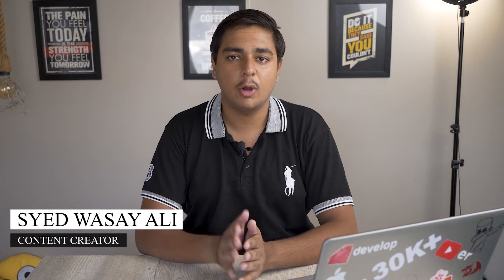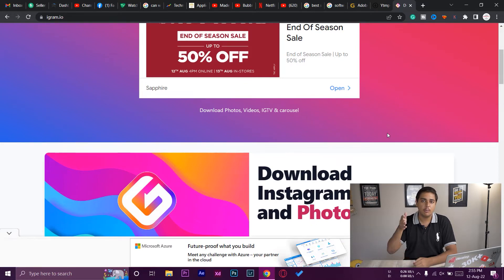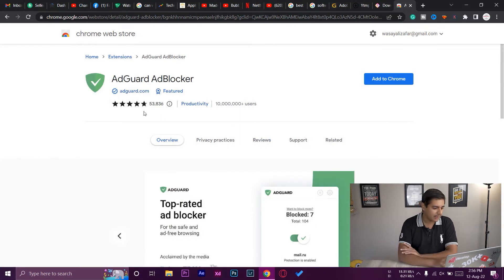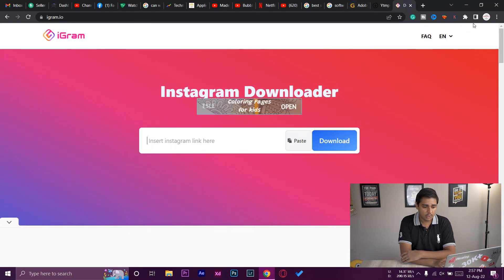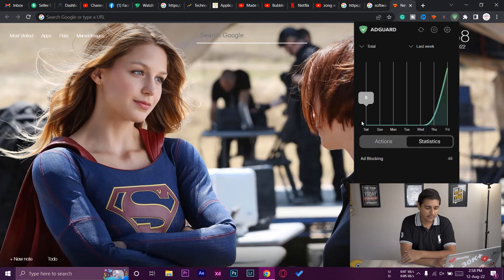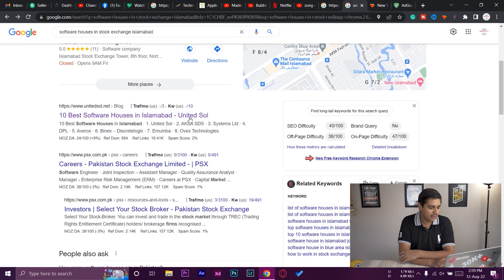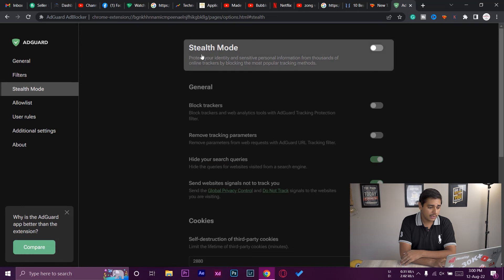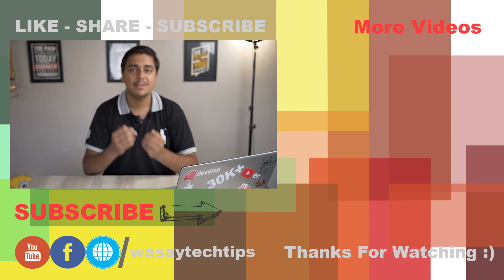The Best Free Ad Blocker for Chrome | Block Ads on Google Chrome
The Best Free Ad Blocker for Chrome
Block Ads on Google Chrome

🔧 Gear that I use:
🔨 Primary Camera:   Sony a6400
🔨 Lens:   Sigma 18-50mm f/2.8
🔨 Secondary Camera:   iPhone 12 Pro
🔨 Microphone:   Boya by-mm1

⏱ Timestamps
 00:00  Intro
 00:24  What's an Ad Blocker
 01:41  Ad Blocker for Chrome
 03:25  Ads Blocked
 04:11  Ad Guard Features
 04:53  Phishing Protection
 06:20  Additional Settings
 07:27  Outro
tags